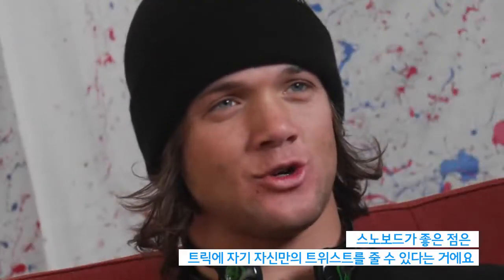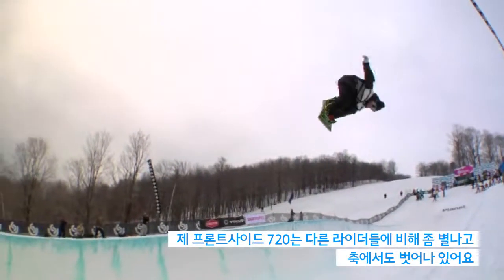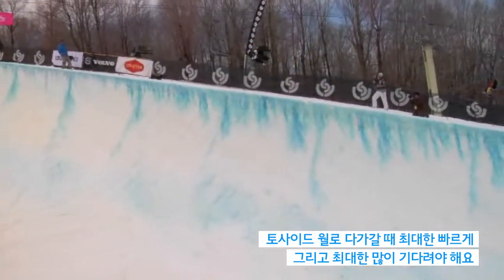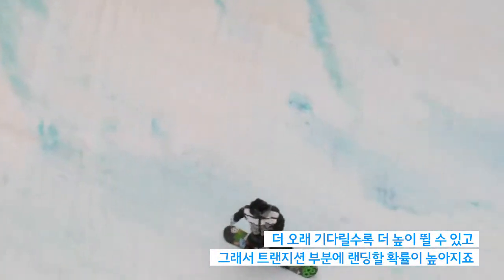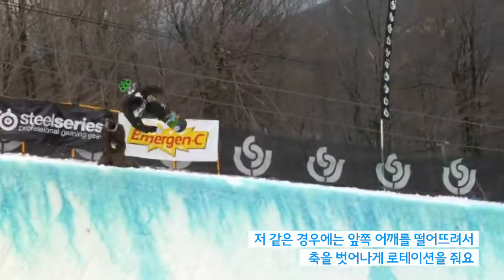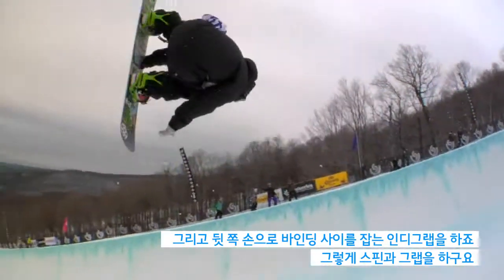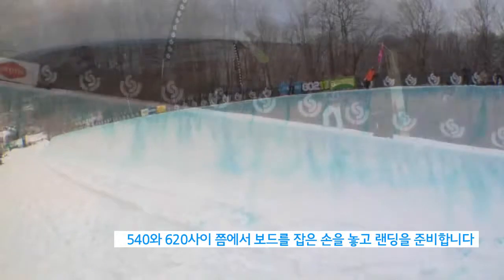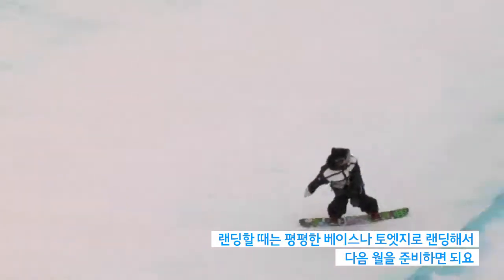번역 하프파이프 Louie Vito Frontside 720 Indy Grab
번역 Louie Vito Frontside 720 Indy Grab